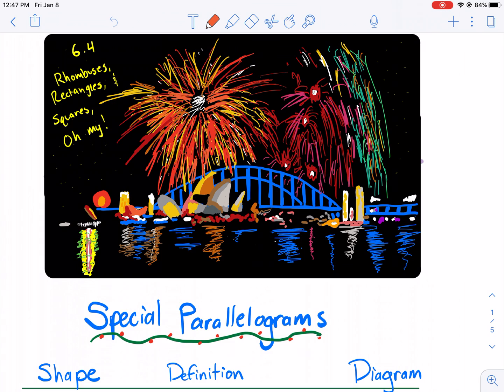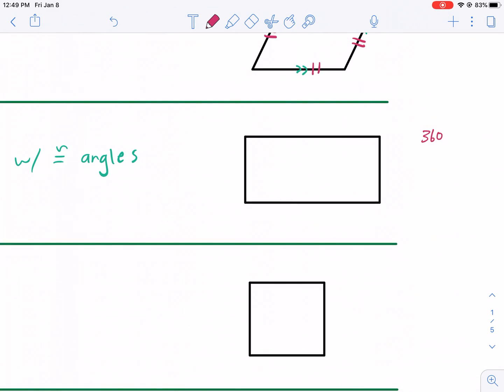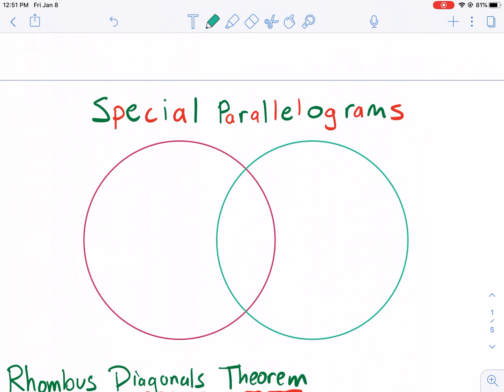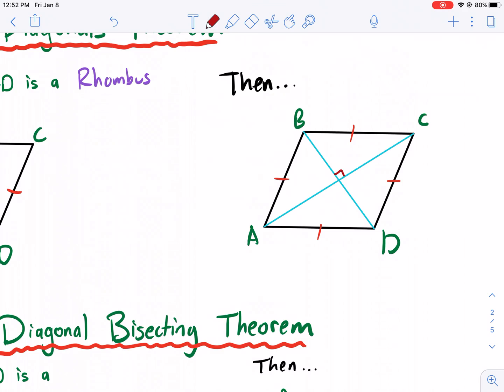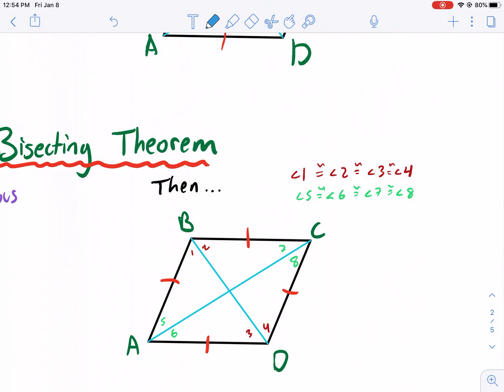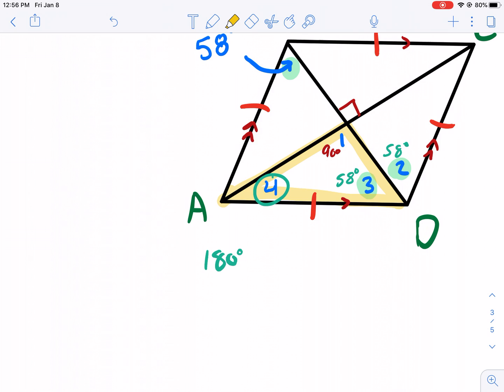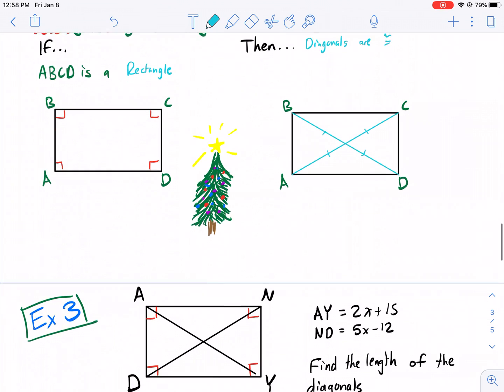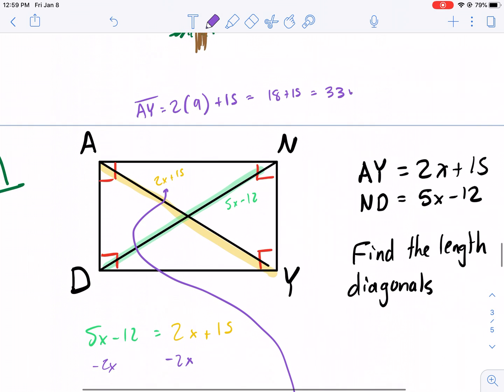Geometry with Mr. West | Chapter 6.4 Video Notes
Special parallelograms: rectangles, rhombuses, and squares, oh my!